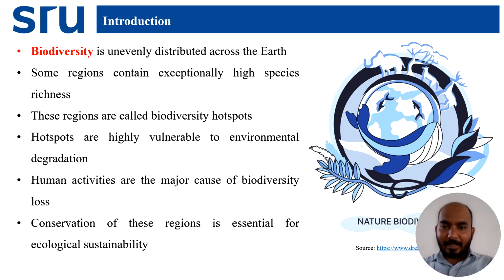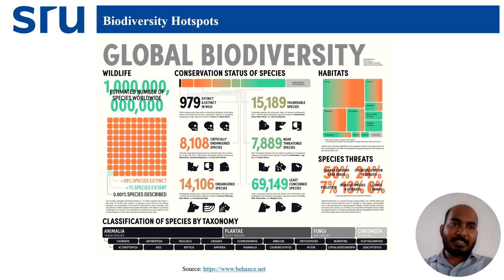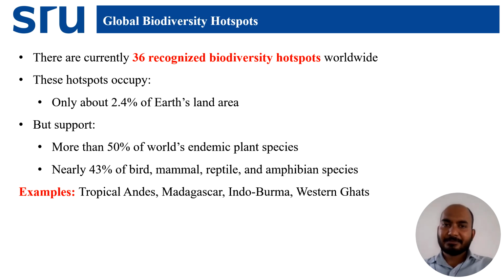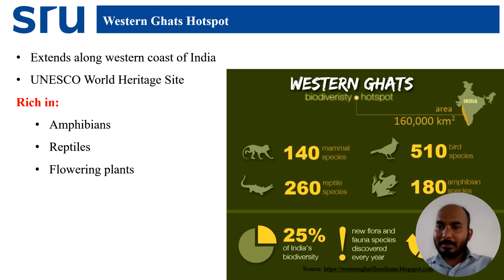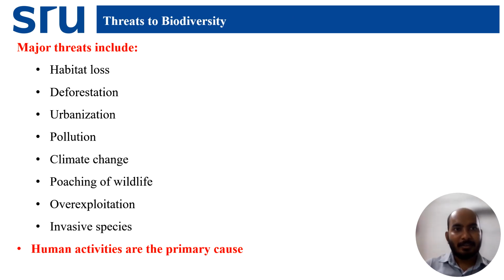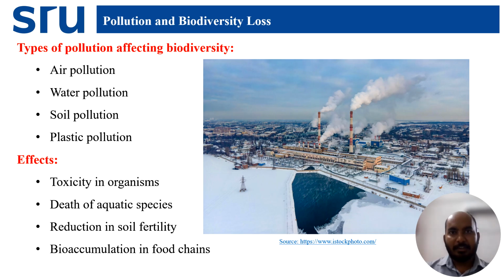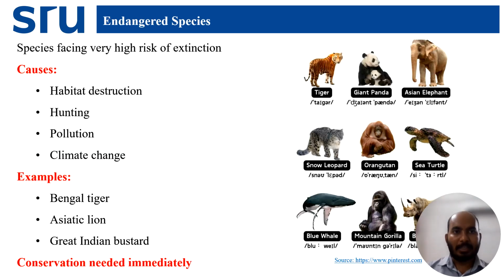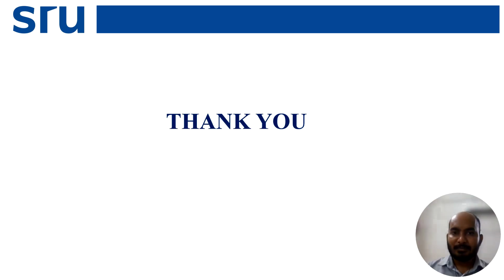Biodiversity Hotspots and Threats to Biodiversity | Environmental Studies Lecture 5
This lecture provides a detailed explanation of biodiversity hotspots and the major threats affecting biodiversity across the world. The session covers global biodiversity hotspots, hotspots in India, endangered and endemic species, and the environmental challenges causing biodiversity loss.

In this session, you will learn:
🔹 What are biodiversity hotspots?
🔹 Criteria for biodiversity hotspot classification
🔹 Global biodiversity hotspots
🔹 Biodiversity hotspots in India
🔹 Western Ghats biodiversity hotspot
🔹 Himalayan biodiversity hotspot
🔹 Importance of biodiversity hotspots
🔹 Threats to biodiversity:

Habitat loss
Deforestation
Urbanization and industrialization
Pollution
Climate change
Poaching of wildlife
Invasive species

🔹 Endangered species and endemic species
🔹 Red Data Book and IUCN categories
🔹 Need for biodiversity conservation

This lecture is useful for:
✔ B.Tech Environmental Studies

Course: Environmental Studies
Instructor: Dr. Ramesh Gomasa
Assistant Professor, Department of Civil Engineering
SR University, Warangal